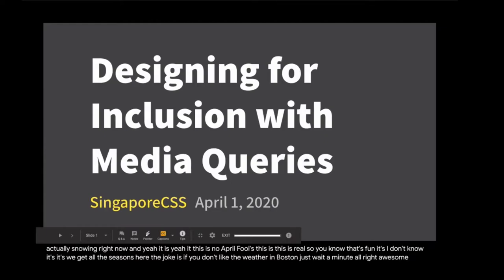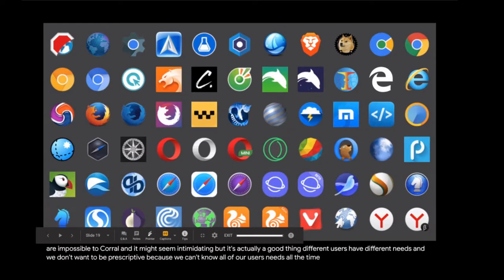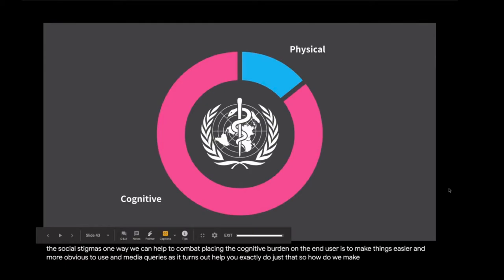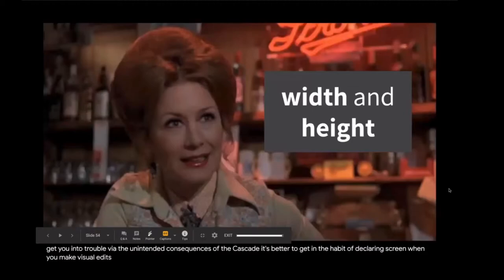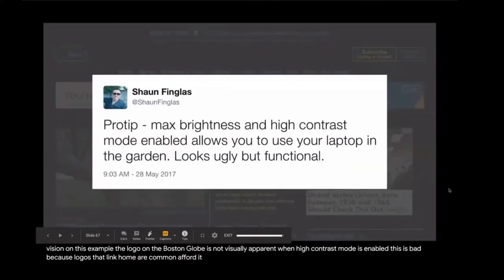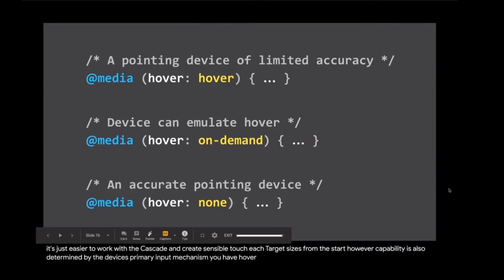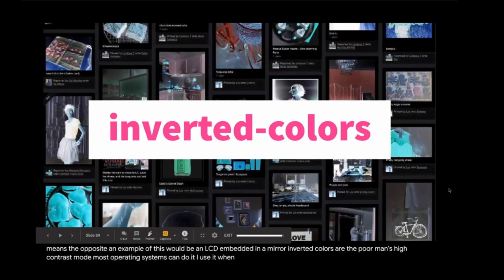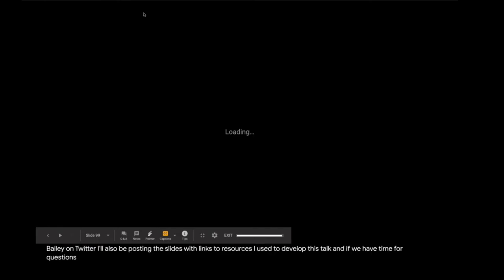Designing for Inclusion with Media Queries - Talk.CSS #49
Speaker: Eric Bailey

Did you know that media queries aren’t just limited to screen size? This talk will dive into some lesser-known media queries that can help developers and designers create experiences for people browsing the web using assistive technologies.